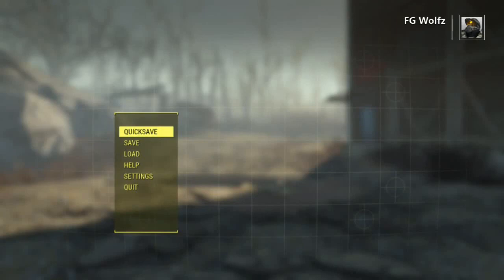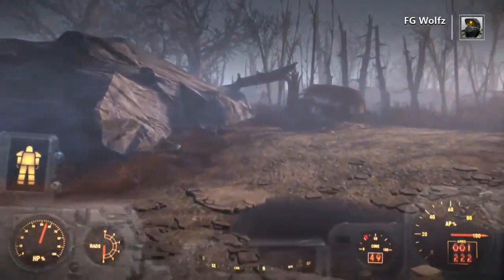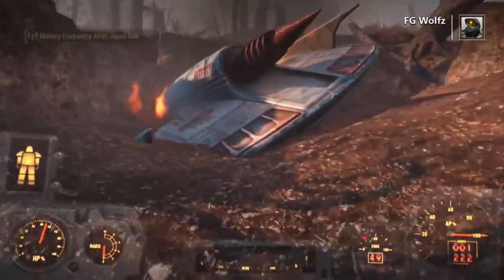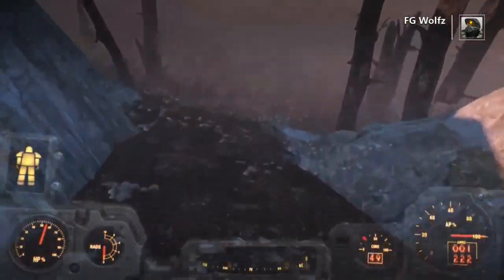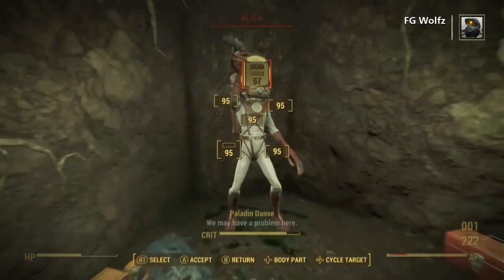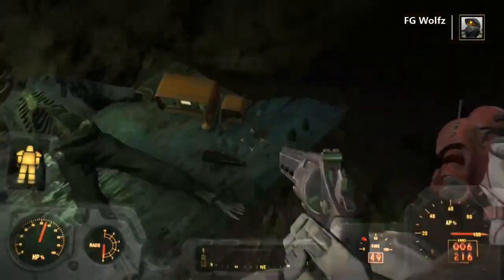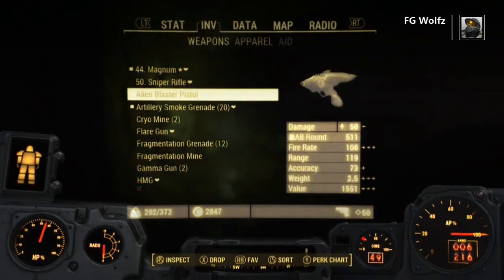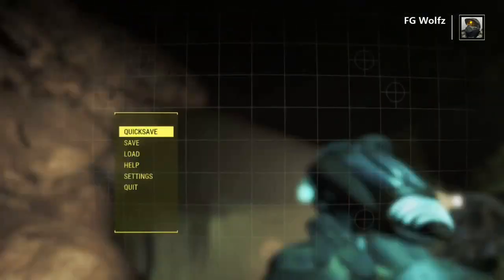Fallout 4| "How To Get The Alien Blaster"|Walkthought|"How To Get The Best Weapon In The Game"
Playing In This Video: FG Wolfz

Leave a LIKE for more amazing Fallout 4  Glitches, Funny Moments and Tips & Tricks here on FunGamingMedia

Fallout 4| "How To Get The Best Weapon In The Game"|Walkthought|"How To Get The Alien Blaster"